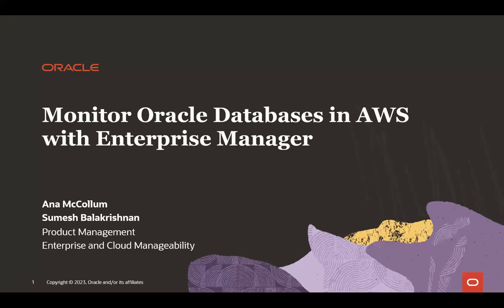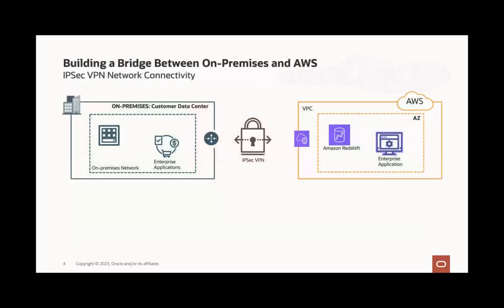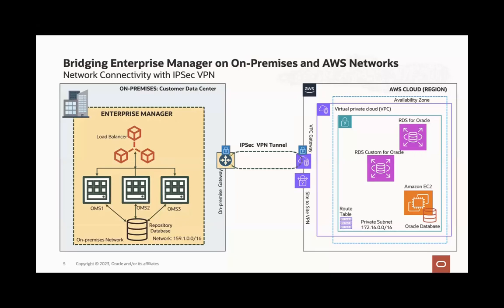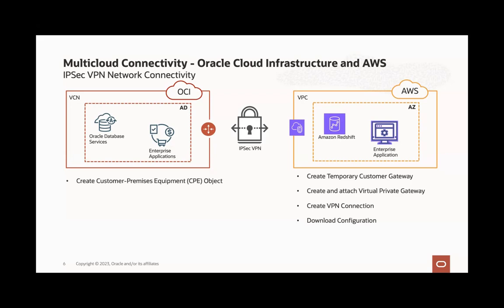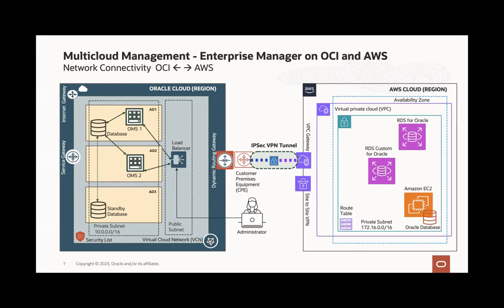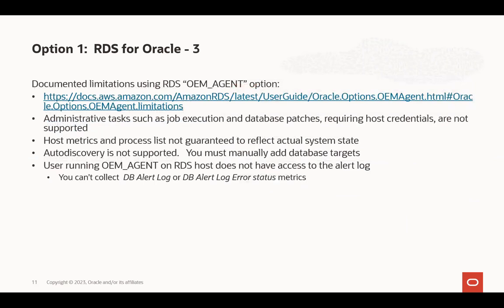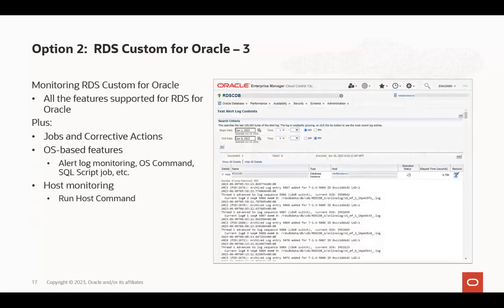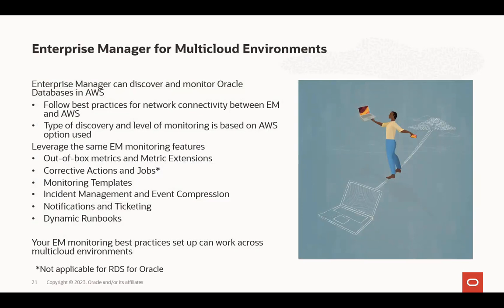Monitoring Oracle Databases in AWS with Enterprise Manager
The Oracle Database is ubiquitous.  It is available not only within your own private datacenters or on Oracle OCI, it can also be provisioned in Amazon AWS.    In this session, learn how you can configure discovery and monitoring of Oracle Databases in AWS.  Once discovered, see how you can leverage monitoring features in Enterprise Manager to continue to provide single pane-of-glass monitoring across your entire Oracle Database fleet in multi-cloud environments.